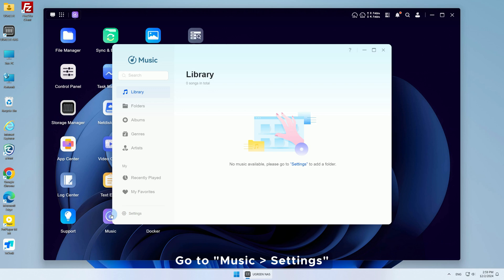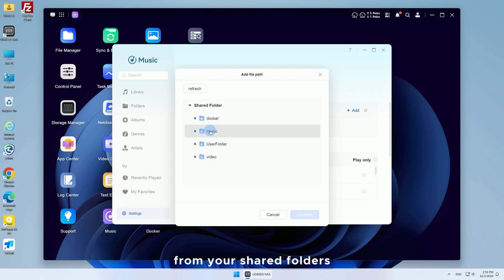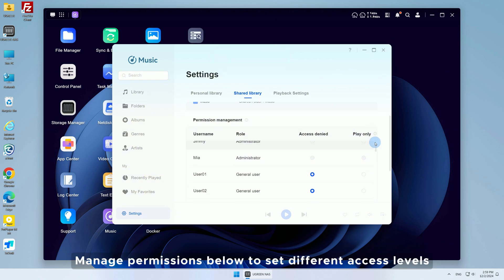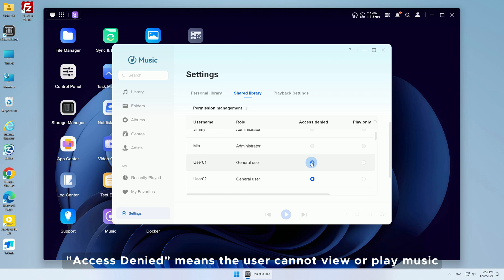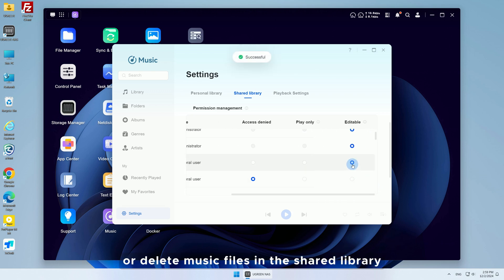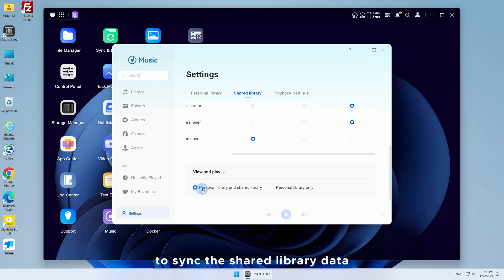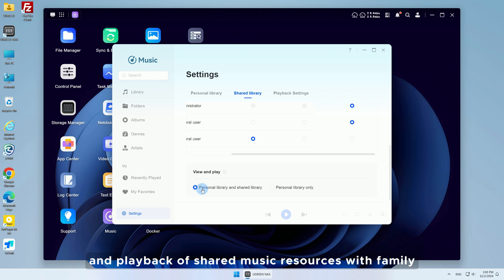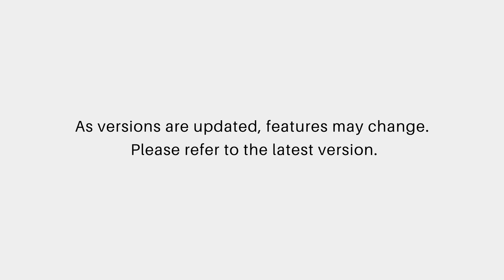UGREEN NASync Tutorial Series - How to create a shared music library